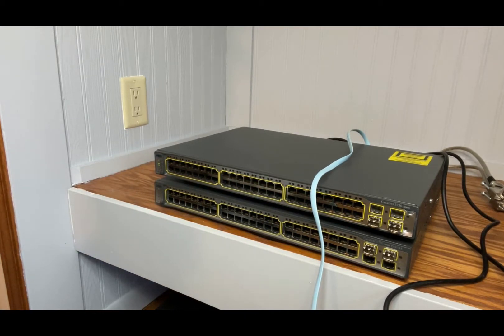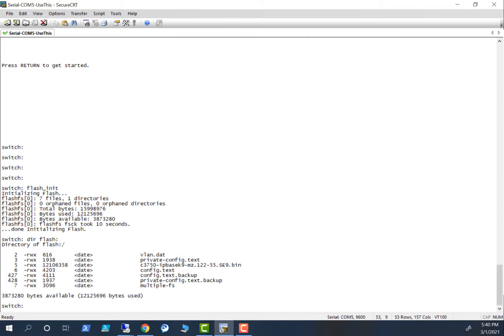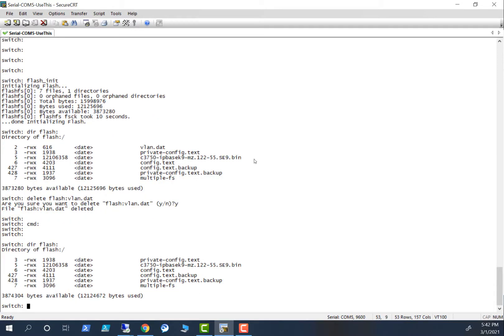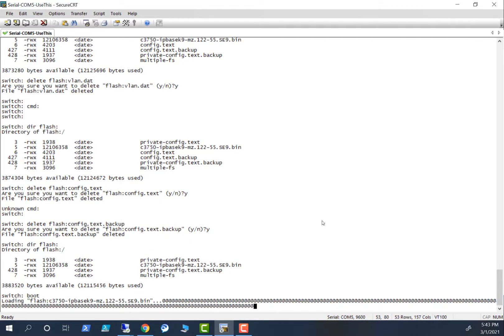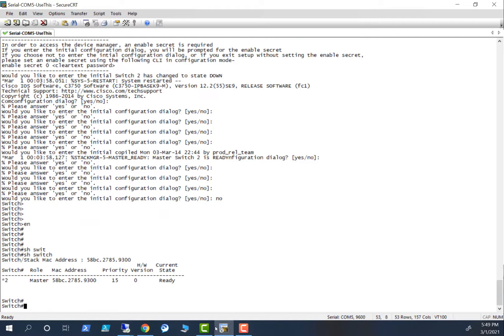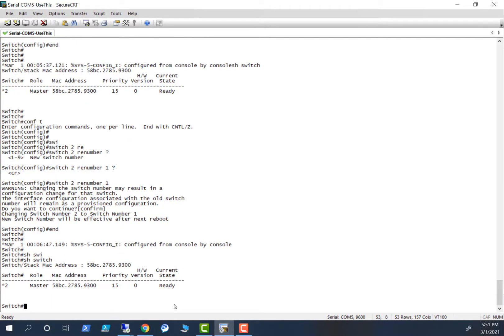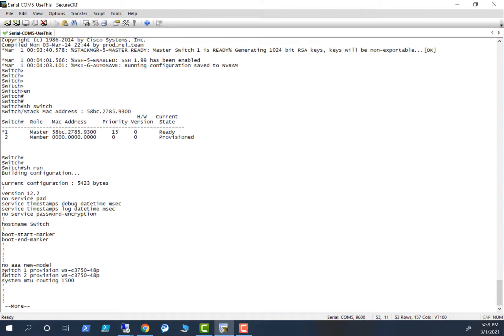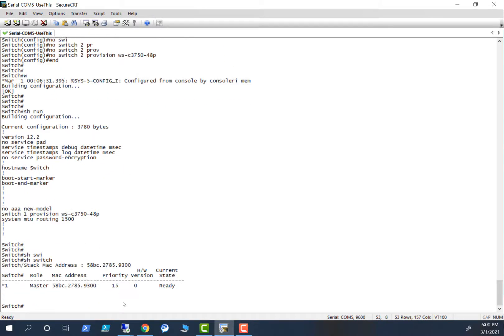How to restore a Cisco 3750 to factory default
In this video I am going to explain how to  restore a Cisco 3750 to factory default. When you remove switches from the stack you may want to restore them to factory default. This way you can use these switches any time when you needed.